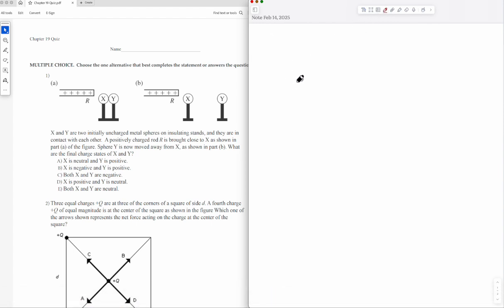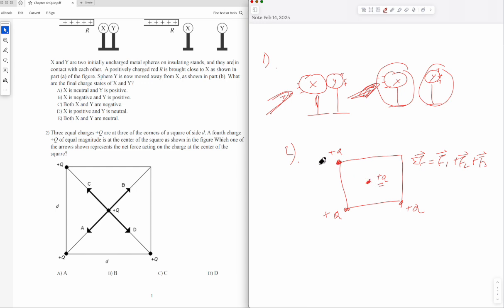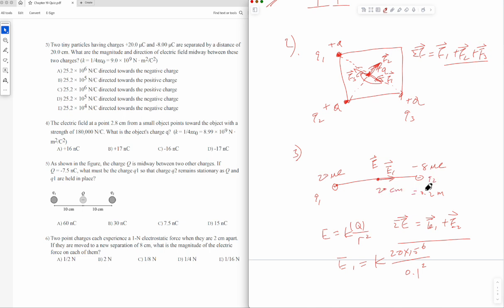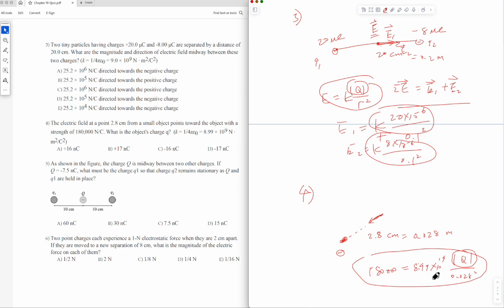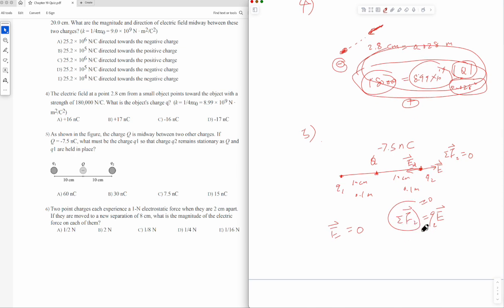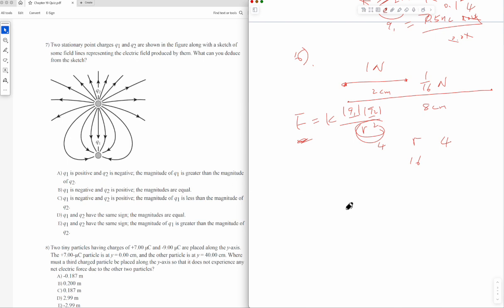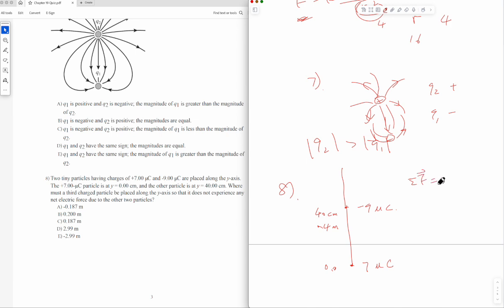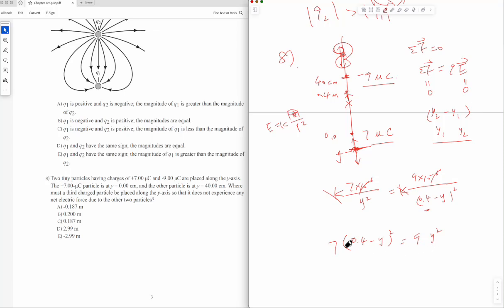Chapter 19 Quiz